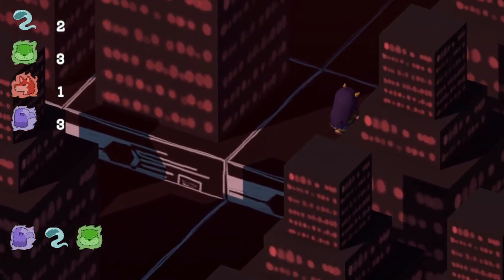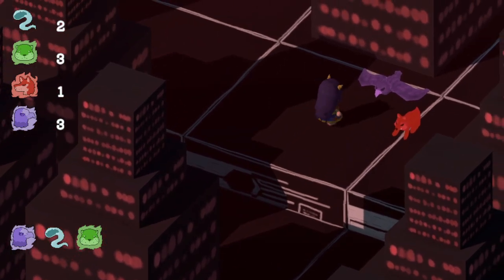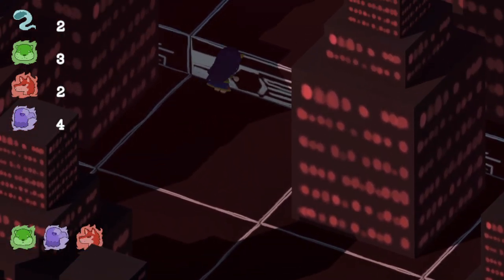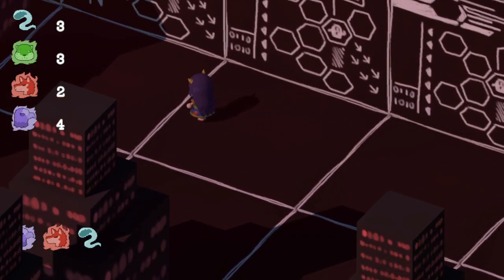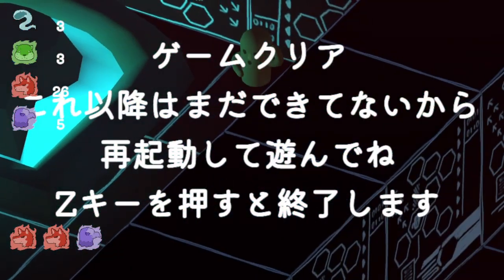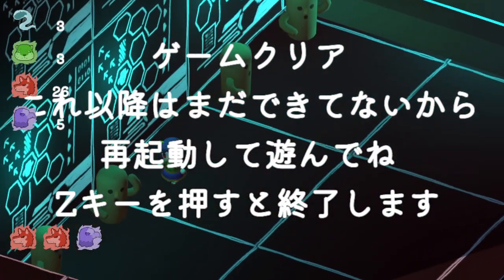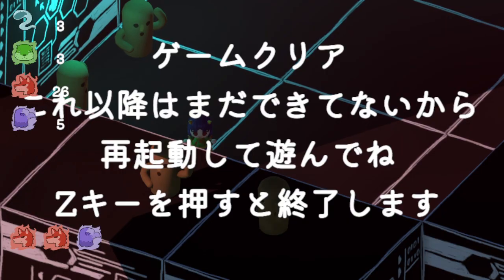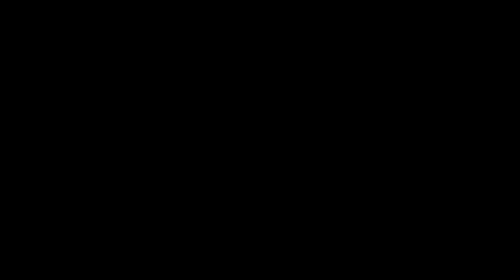ヨモツヒラサカランデブー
Zanmu supposedly being chased by Hisami in various levels, but due to a bug only 1 level is accessible and no chaser seems to be around.

Those are games made for a very recent game jam for the Touhou Station organisation